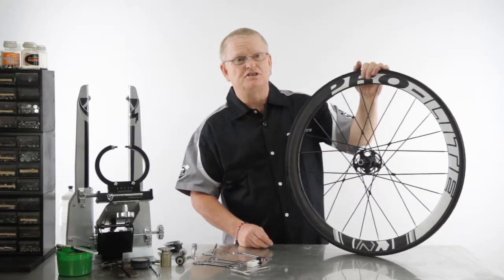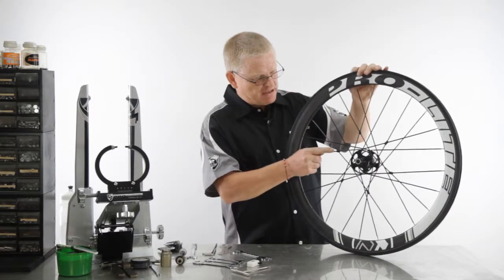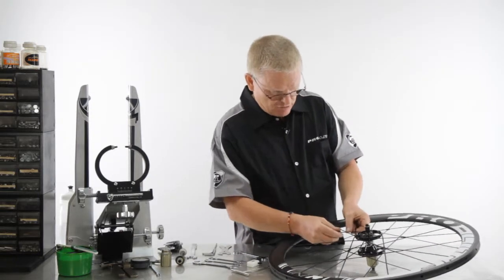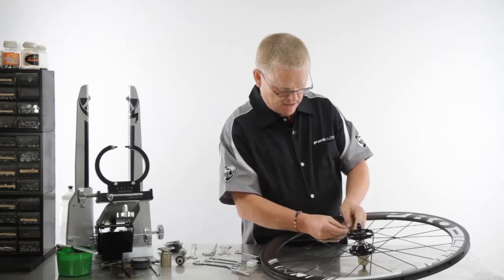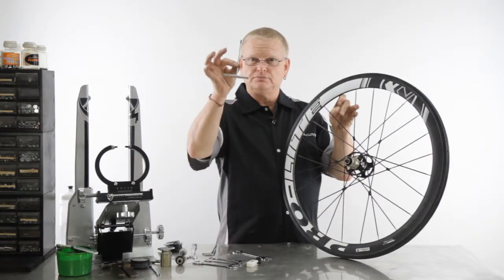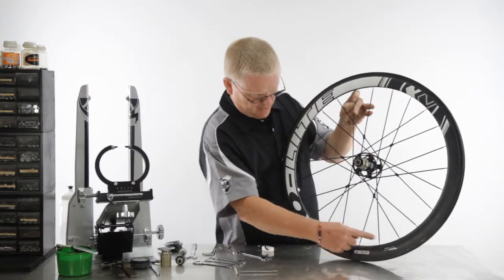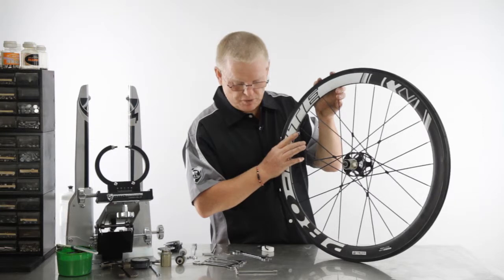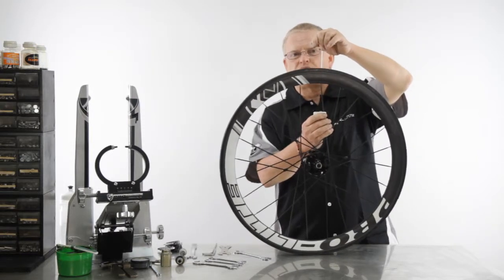Pro-Lite Special Notes on Spoke Replacement